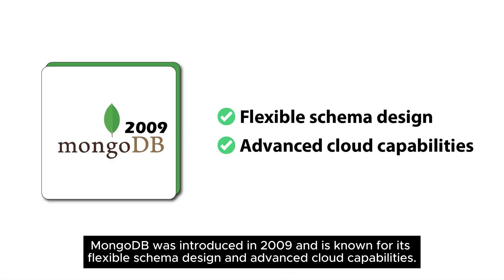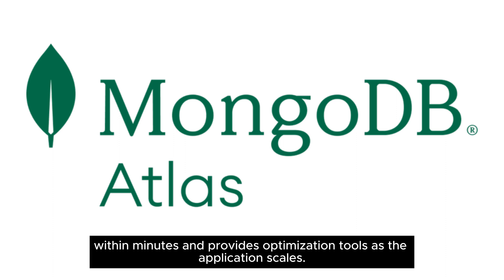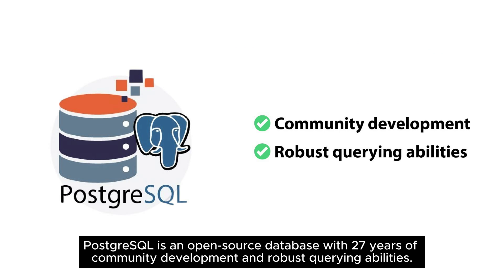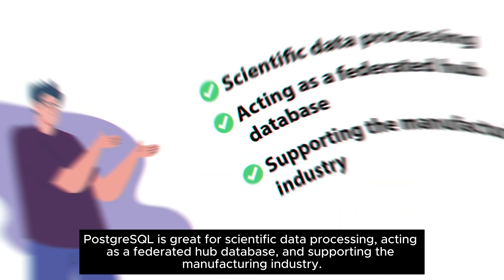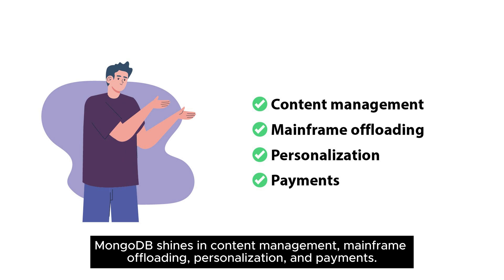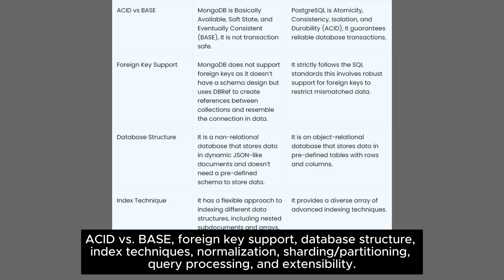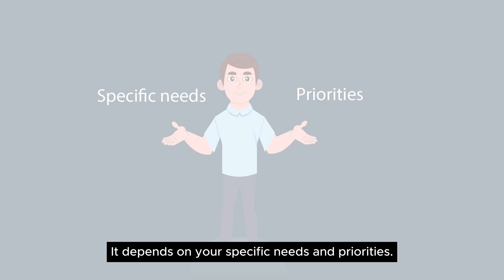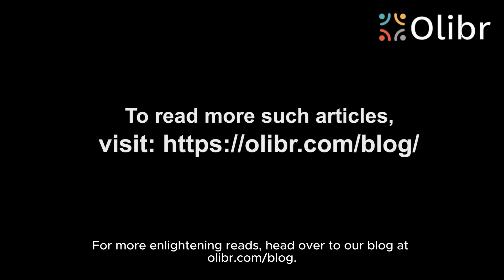MONGODB VS POSTGRESQL: WHAT IS THE DIFFERENCE?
MongoDB and PostgreSQL are the two most popular databases used for different purposes. MongoDB is a non-relational, aka NoSQL database that allows users to store almost all types of data, including JSON documents, for fast retrieval, replication, and analysis. PostgreSQL is an object-relational database management system that lets you store data as tables with rows and columns. This video will walk you through the differences between MongoDB and PostgreSQL. So, in the end, you can choose between these two databases.